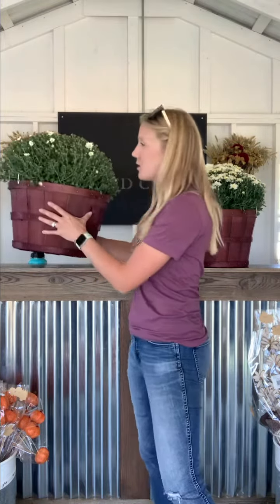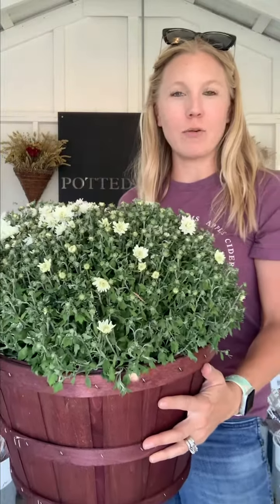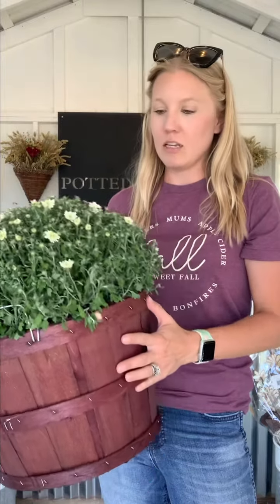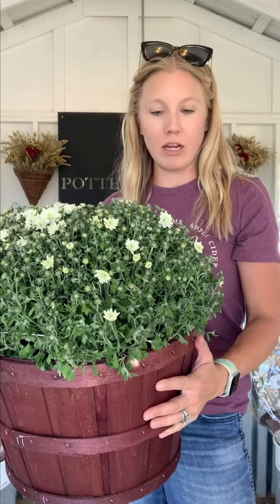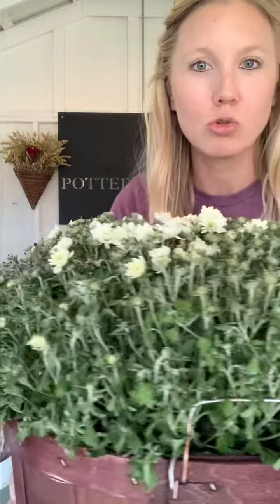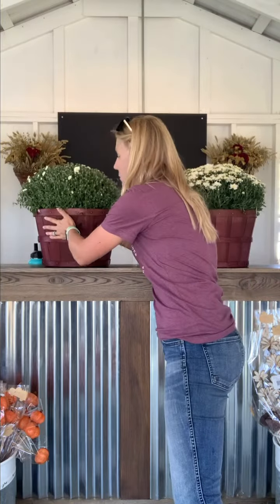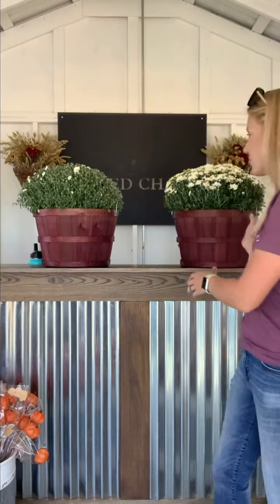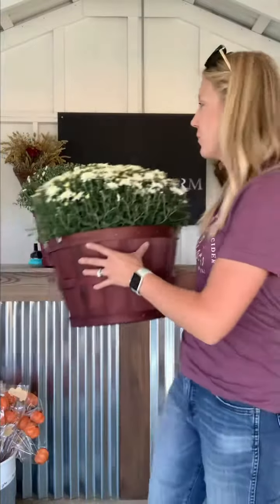Keeping Mums Alive 101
How to take care of your mums all fall long!